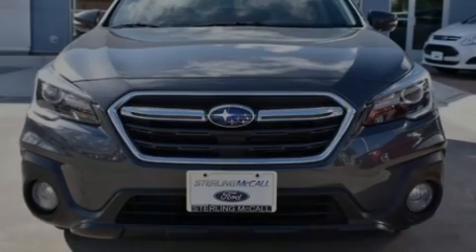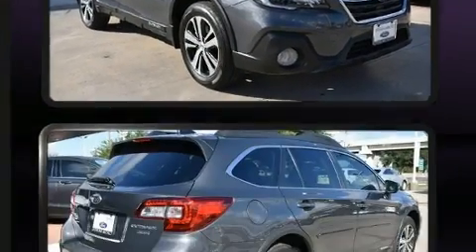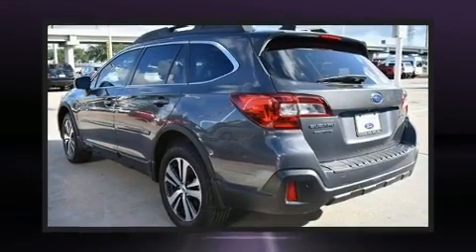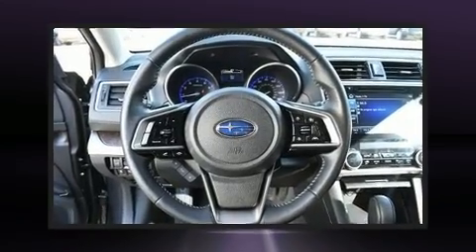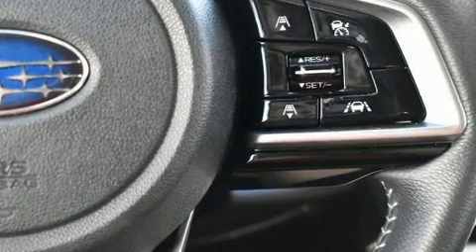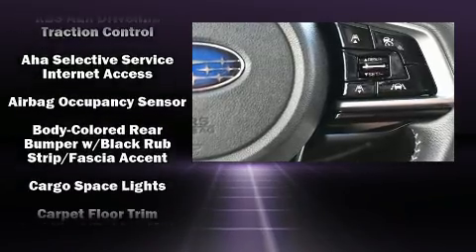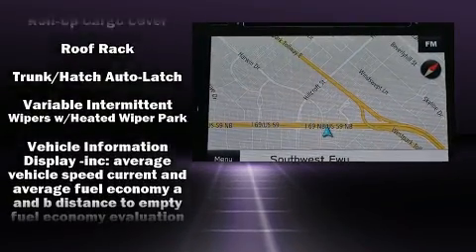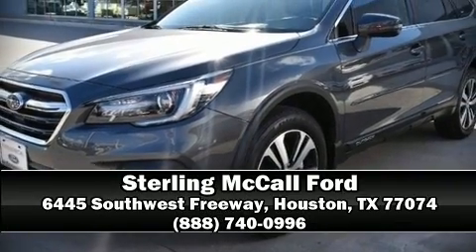2018 Subaru Outback Limited in Houston, TX 77074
Sensibility and practicality define the 2018 Subaru Outback. Under the hood you'll find a 6 cylinder engine with more than 250 horsepower, and all wheel drive keeps this model firmly attached to the road surface. All of the following features are included: a tachometer, adjustable headrests in all seating positions, front bucket seats, front fog lights, power door mirrors, a power rear cargo door, and more. Features such as automatic climate control and leather upholstery prove that economical transportation does not need to be sparsely equipped. Rear passengers enjoy the seat heating functionality, keeping them warm during the winter months. For drivers who enjoy the natural environment, a power moon roof allows an infusion of fresh air. In the event of a rollover collision, side curtain airbags provide additional protection for outboard seated passengers. It also arrives with a Carfax history report, indicating just one previous owner. Our sales reps are knowledgeable and professional. They'll work with you to find the right vehicle at a price you can afford. We are here to help you.